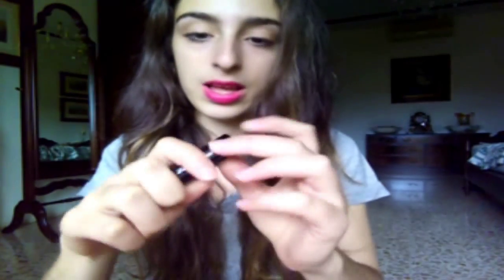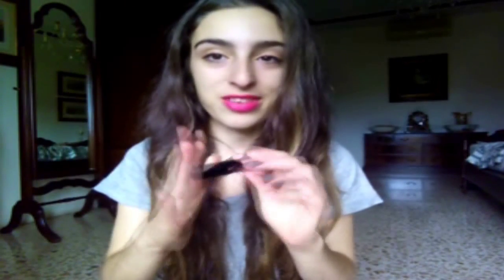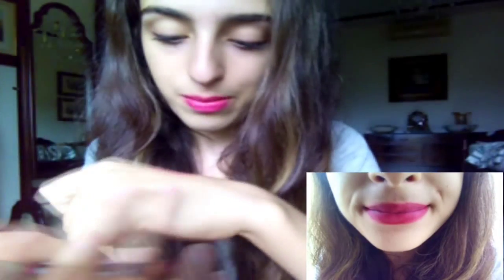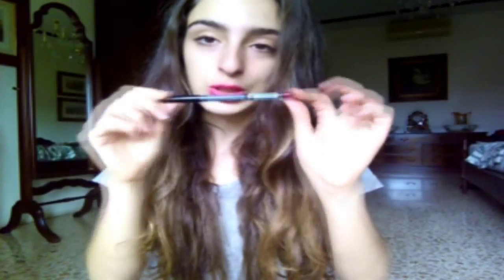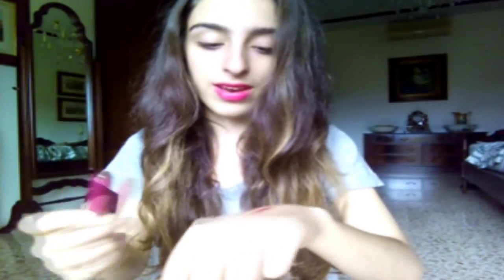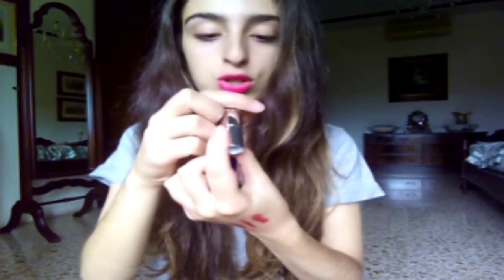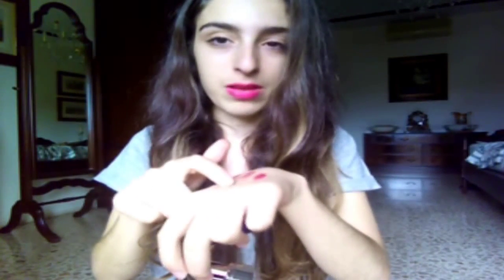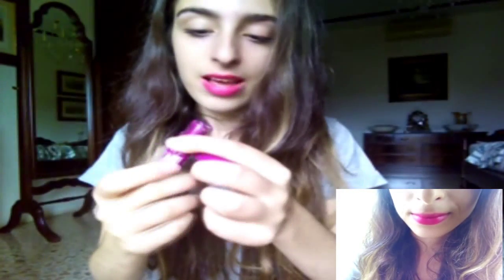My Favourite Autumn/Fall Lip Colours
Also, sorry for not uploading in the last 6 days but I was getting a headache everyday and I have a piano exam next week (God help me). Sorry again :( More videos will be up next week :)

Products used in this video:
Beyu Lipstick 112
Nyx lipliner 812 Plum
Revlon kissable balm stain 005 Crush Beguin
Rimmel 330 Sloane's Plum
Nyx Hunk